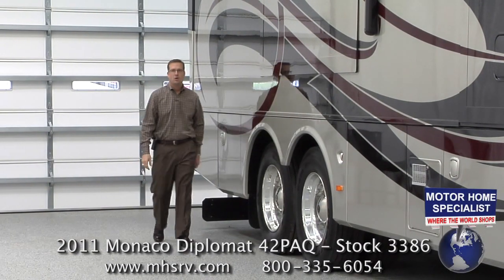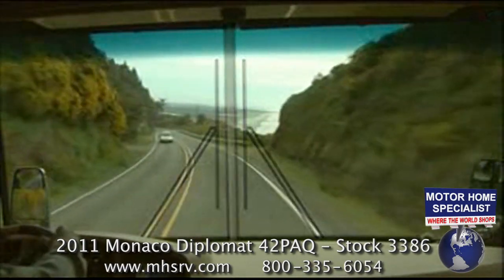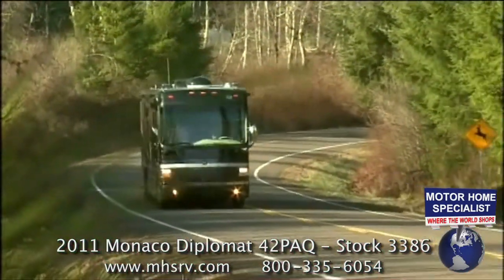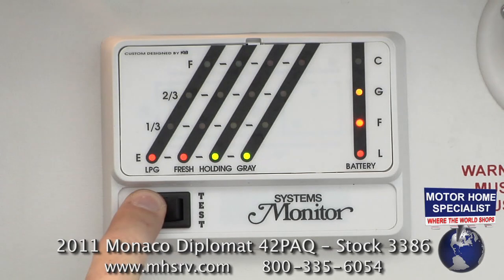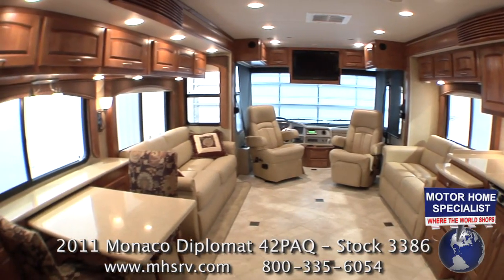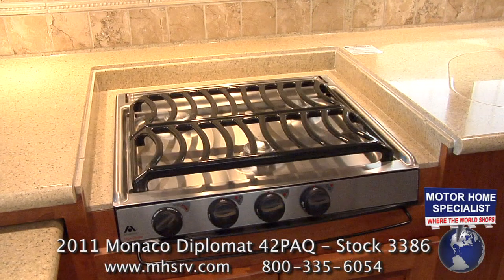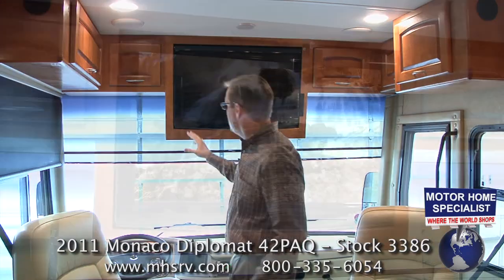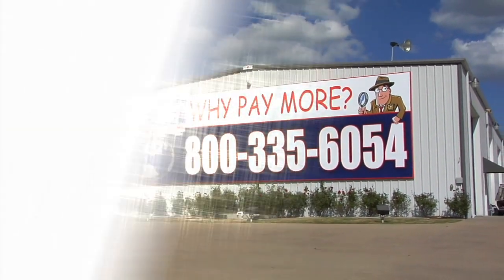2011 Monaco Diplomat Luxury Diesel RV for Sale at Motor Home Specialist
All materials and music used in this video have been paid for and are licensed to use. Manufacturer's options, features, colors, floor plans, etc. are subject to change without notice. Some furniture, carpeting, and decorations may be for demonstration only and not be a part of the available features list or sale price. Every effort has been made to insure the accuracy of the information in this video and it is deemed reliable, but not guaranteed information. Any weights and sizes expressed are approximates and may vary from floor plan to floor plan and are not guaranteed to be 100% accurate. Some visuals may not be of actual unit, chassis, etc. for sale and be used for demonstration and or video production value only. Any references to "#1" are per the official stat surveys of Statistical Surveys Inc. at time of video production unless otherwise stated. #1 in world references per Stats Surveys Inc. for American built RVs at time of video production. Everyone at Motor Home Specialist appreciates your interest and if you have any questions concerning our videos or available products please let us know.